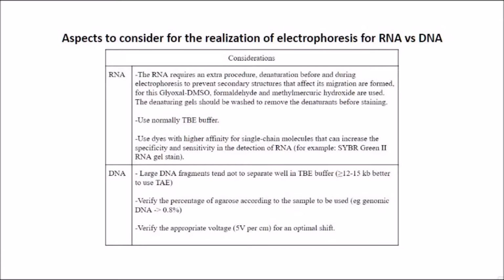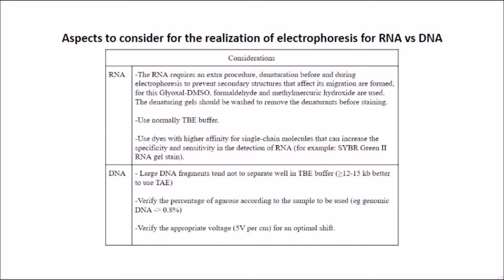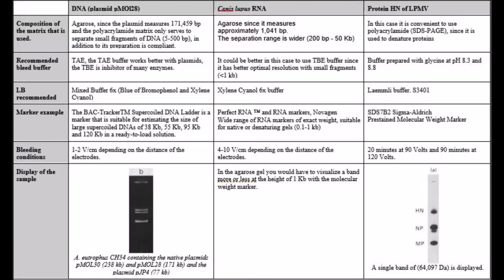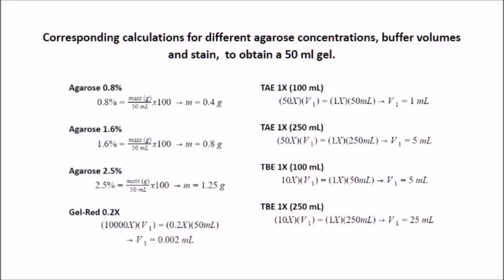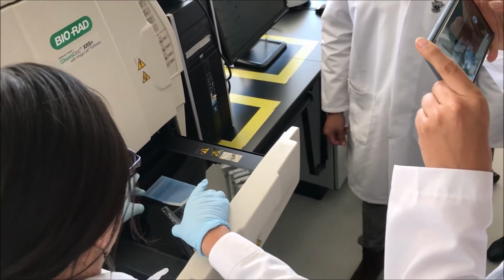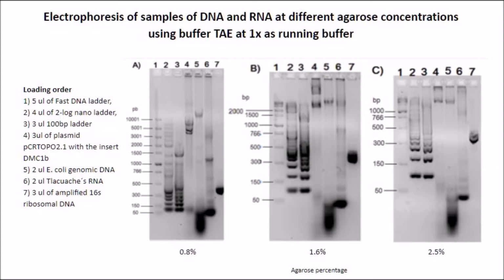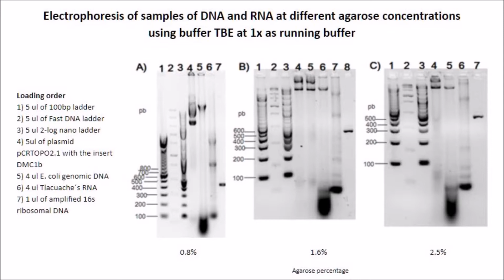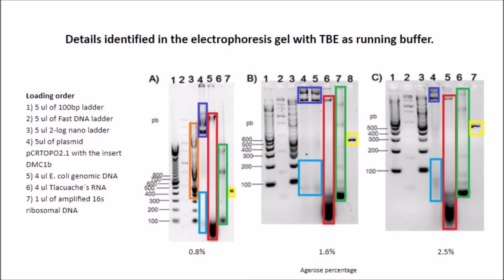Reporte Práctica 3 Electroforesis de ácidos nucléicos Parte 1